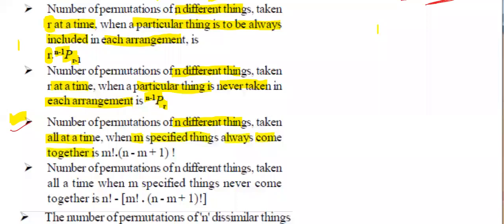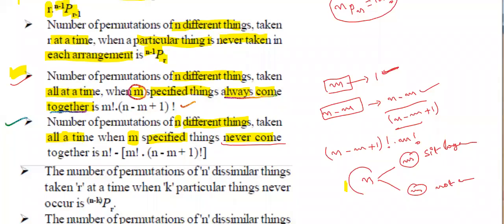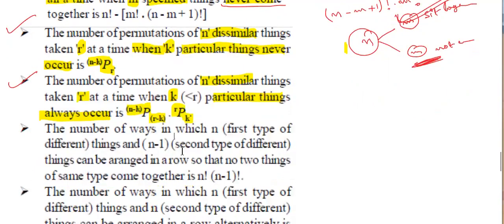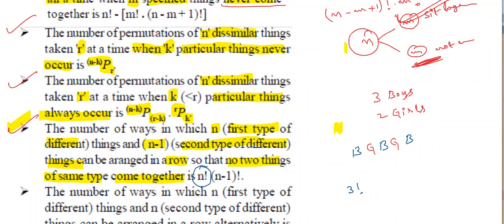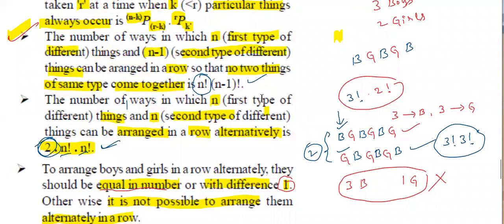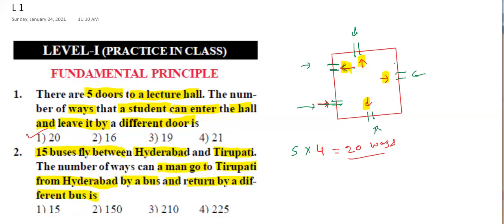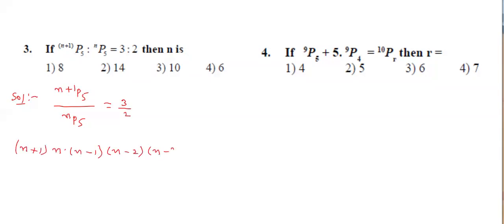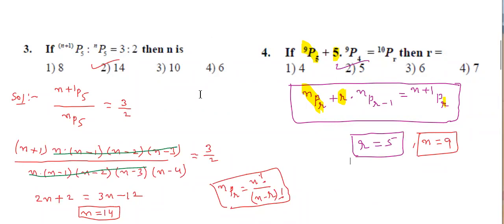PERMUTATIONS introduction part 2//Advanced, Mains, Eamcet, Bitsat //INTER, CBSE //CR MATHS CLASS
PERMUTATIONS introduction part 2 //FUNDAMENTAL PRINCIPLES, FACTORIAL, PERMUTATIONS, LINEAR, CIRCULAR PERMUTATIONS Advanced, Mains, Eamcet, Bitsat //INTER, CBSE //CR MATHS CLASS